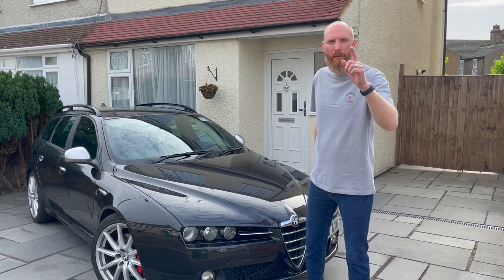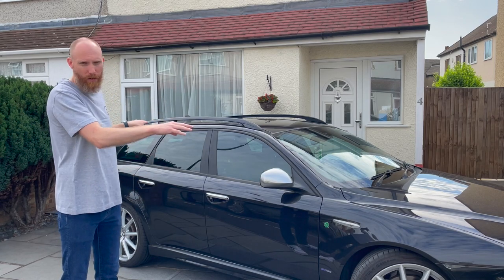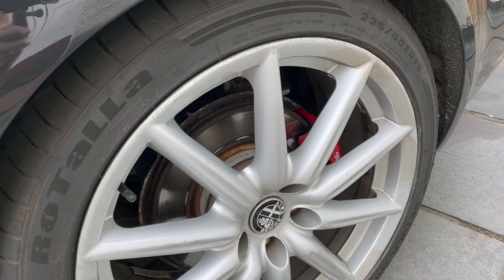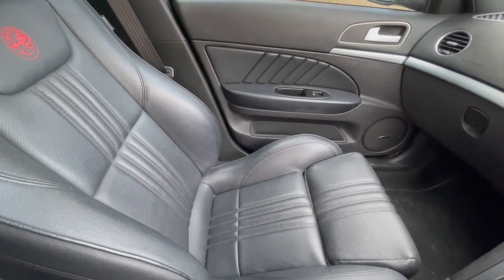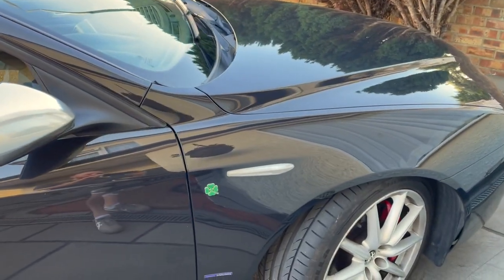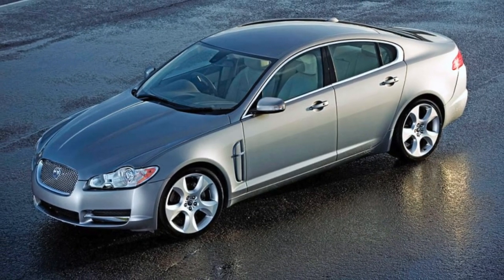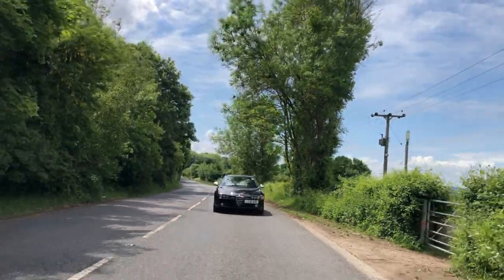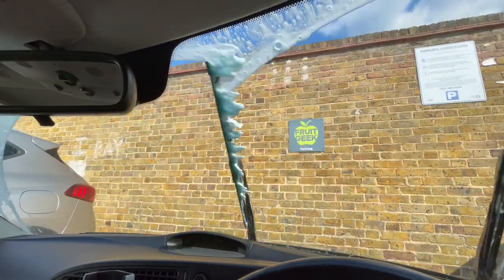15. Alfa Romeo 159ti Sport Wagon Review and Test Drive mildly modified daily driver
In this video we take a look at the 2010 Alfa Romeo 159 Sportwagon that I've purchased as part of the Jimbo's Driveway fleet. Primarily the daily driver for Mrs Jimbo, we muse over the aesthetics of this handsome car, as well as how well it's stood the test of time and what the future holds. Is purchasing a 10 year old Alfa with nearly 100,000 miles, as the new family car and daily driver, a stroke of genius or a recipe for financial catastrophe!

I hope you enjoy this first look at our Alfa Romeo journey.